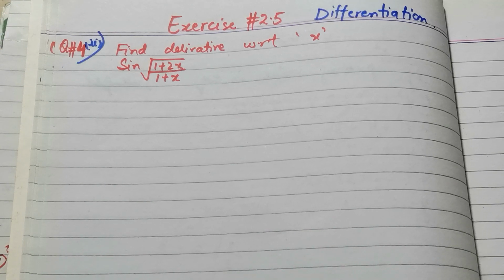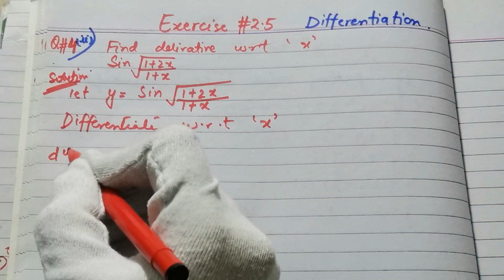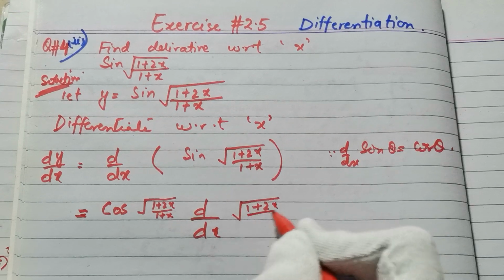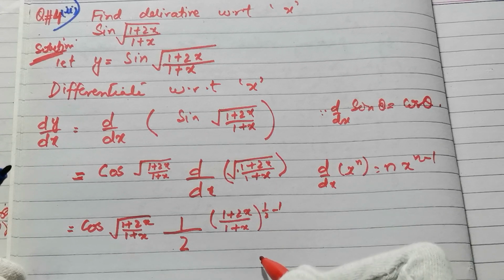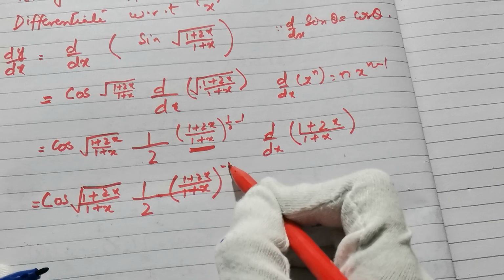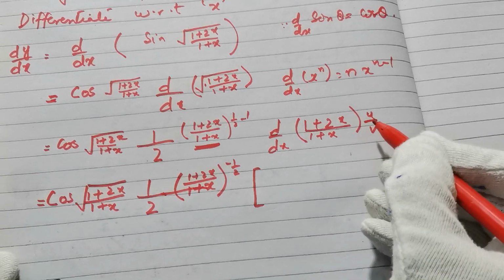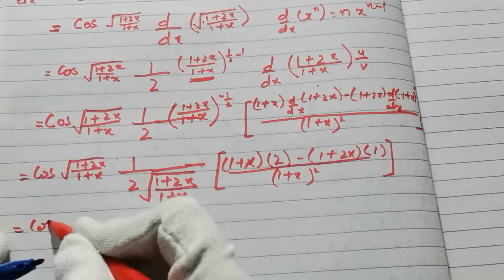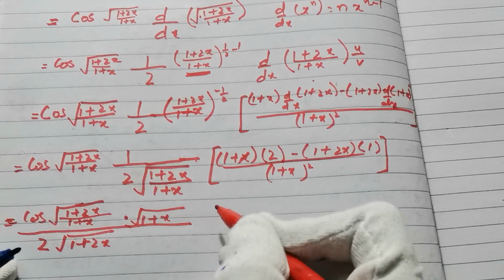Differentiation Class12 | Full Chapter 2 | Lectures EASY TRICKS NOTES | FBISE EXAMS